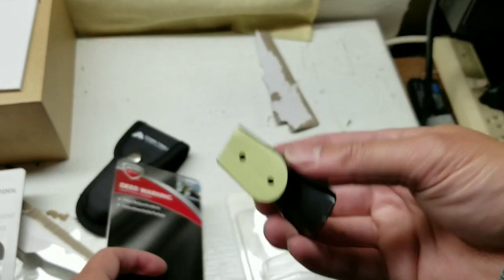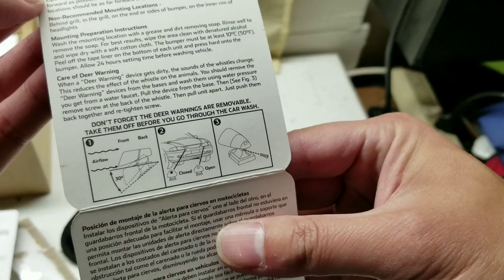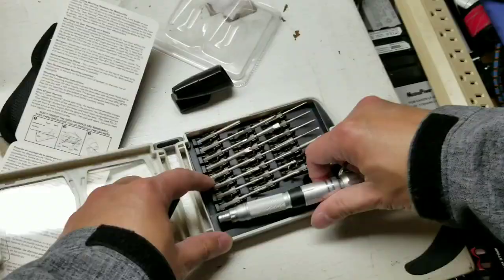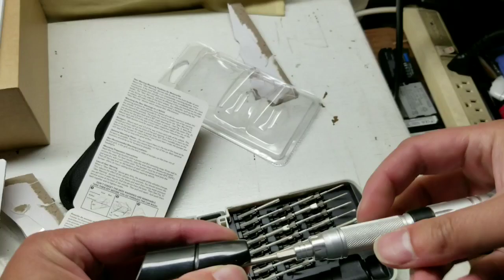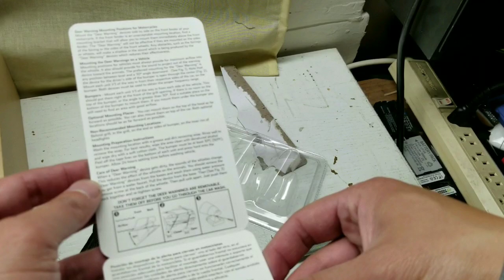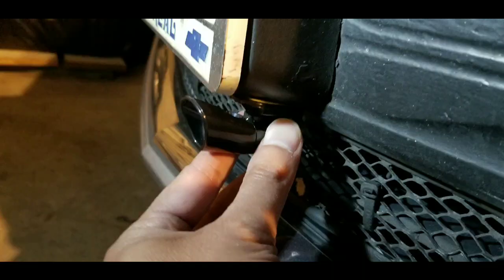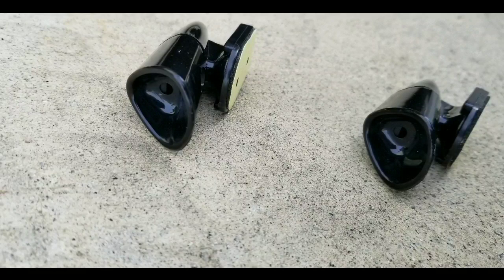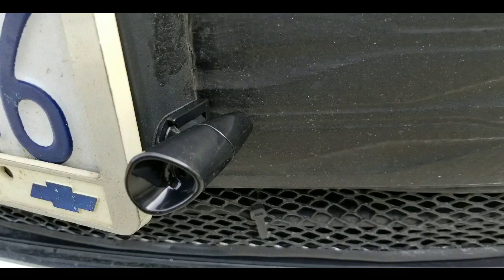DIY: Installing Deer Warning Whistles!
So there's been more deer around and I figured I get a some deer warning whistles and put them on my Chevy Volt.

So my there are two types of whistles included in the package, one with closed back end and one with a open back end.  The closed one is louder is placed on the passenger side.  The open one is  quieter and is placed on the driver side.  When driving at highway speeds I can hear the passenger side with the passenger window down.

The two deer warning whistle attached on to the bumper with foam adhesive tape.  There are screw holes on the mounts, however the foam tape holds it fine.   I placed mine on my 2017 Chevy Volt license plate mount. There was enough space to place the whistles on both sides of the hardware.
Enjoy and hope this helps!

This is how i do it for entertainment, do so at your own risk or bring it to an auto repair shop.